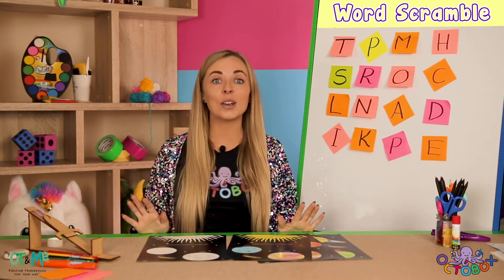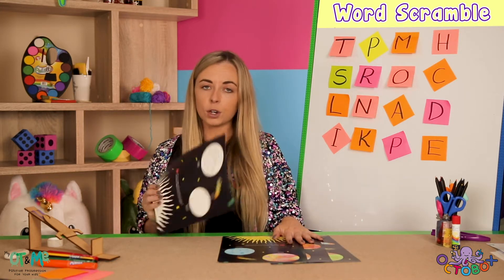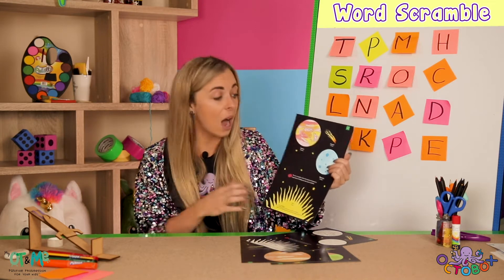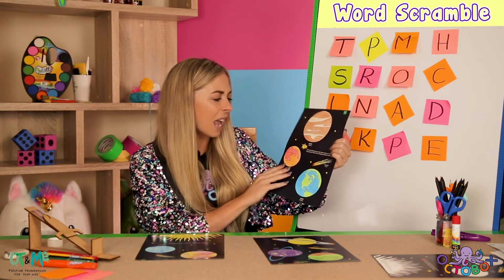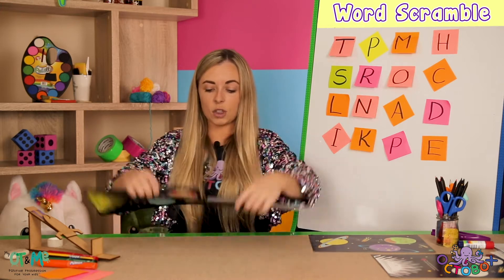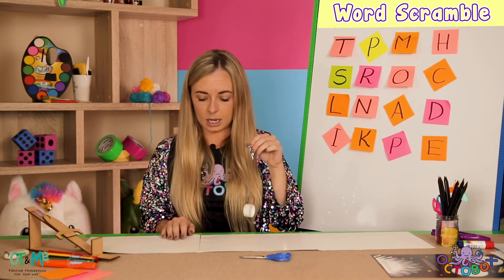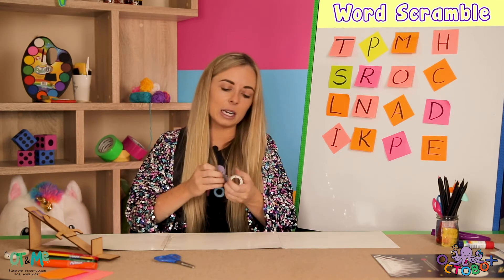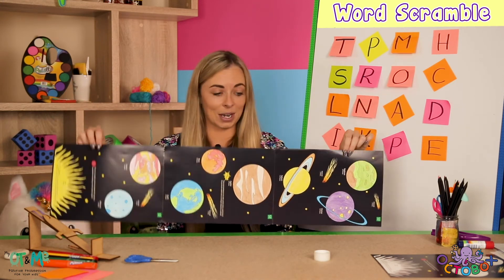S2 - Solar System Craft | Space | Activities for Kids | Astronaut | Motor Skills 👩‍🚀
Ready to go on some Space Adventures? 🚀  Click 'Show More' to Access Activity Pack

Join Jess as she makes her way through space and completes all of the activities and becomes an Astronaut!!! 👩‍🚀

These space activities are so much fun and you'll be blasting your rocket into Space and learning about planets, fighting aliens, and finding your way out of mazes!

Our Astronaut Training 'Let's get Moving Gross Motor Class' will put your agility to the test, and all I would say is don't get caught by the ALIENS 👽

🚀.    Activity Pack Available Here  🚀

The Space Activity pack including the Whizz Kid Project (MDF Rocket) and all of the sheets can be purchased from our

These activities are perfect for 5-9 year olds if you are looking to work on Fine Motor Skills and Gross Motor Skills. All of the craft activities are demonstrated in the videos with tips and tricks shown along the way to help kids with specific skills.

SpaceKids​​ Astronaut​​ KidsCraft The activities you'll find on my channel are more than just fun ideas, they help develop a child's fine and gross motor skills which are so important to work on at a younger age! Many of the crafts are used by Occupational Therapists during Occupational Therapy Sessions.

Make sure to subscribe to the channel to stay up to date with all of my fun creations and you can join the thousands of other parents following My OT & Me on Facebook and Instagram by following the link below.

Comment with your ideas or anything you would like to see in the videos below 😁

Jess